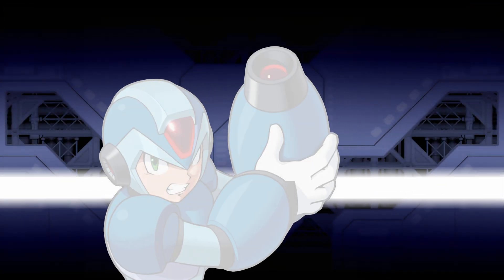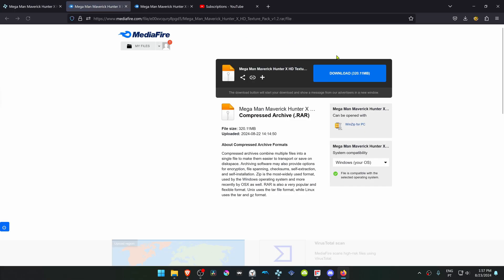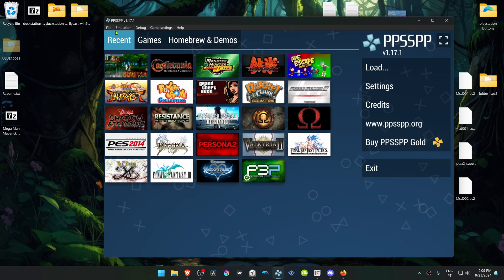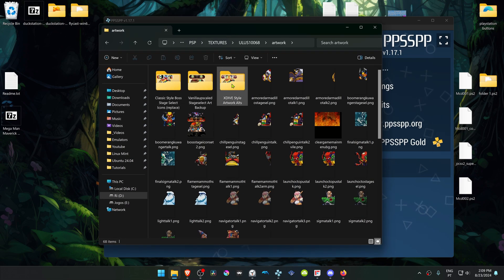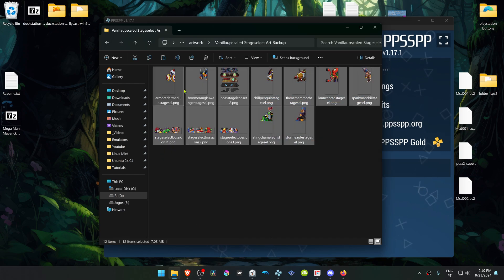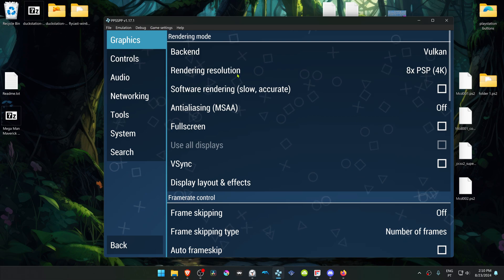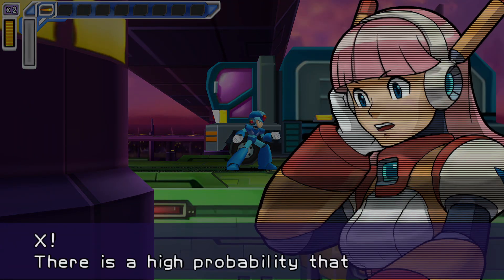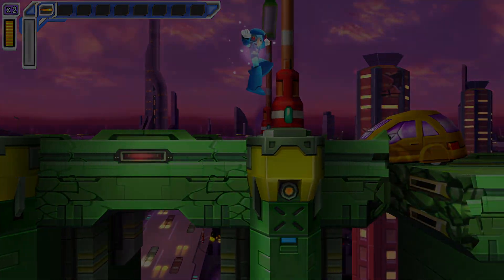How to Install Mega Man Maverick Hunter X HD Texture Pack in PPSSPP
🖥️PC Specs:
CPU: Intel(R) Core(TM) i5-10400F CPU @ 2.90GHz
RAM: 16GB
GPU: NVIDIA GeForce GTX 1660 SUPER